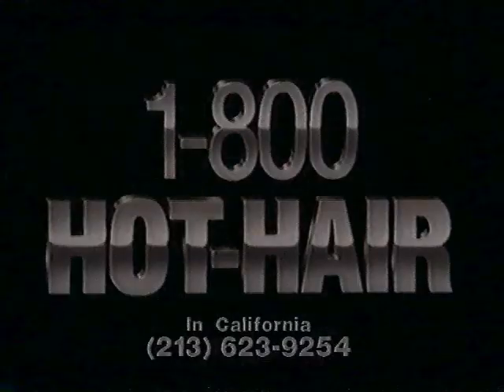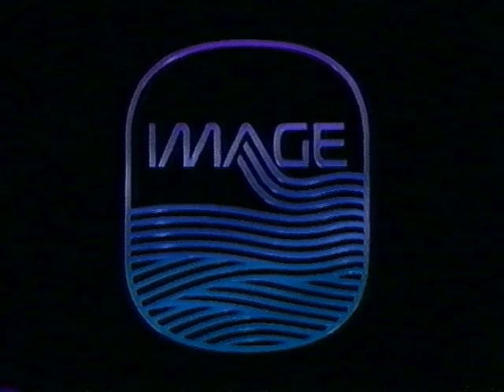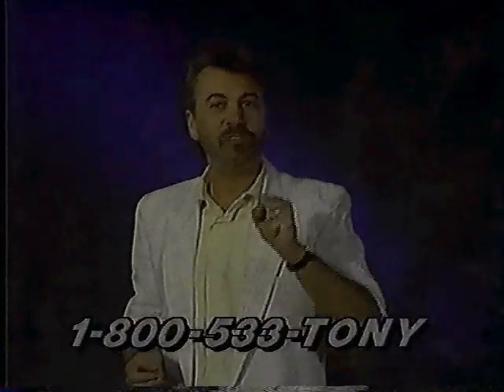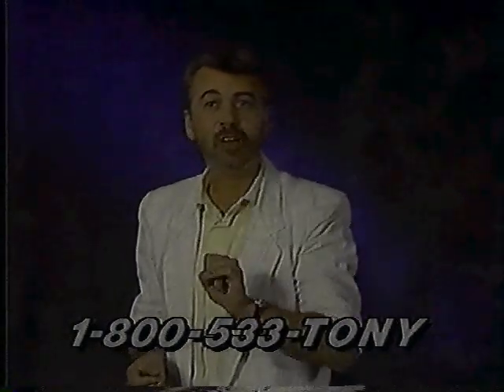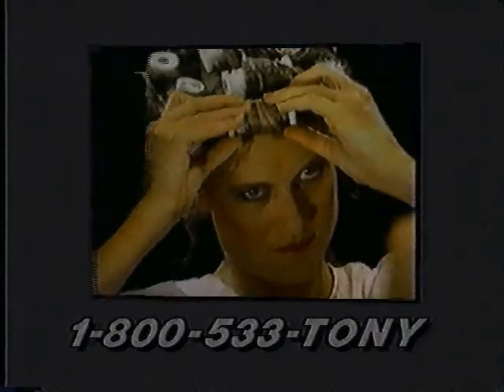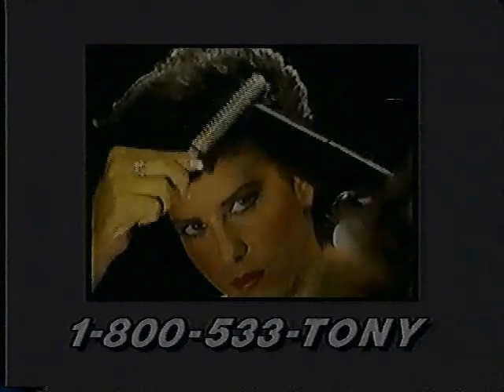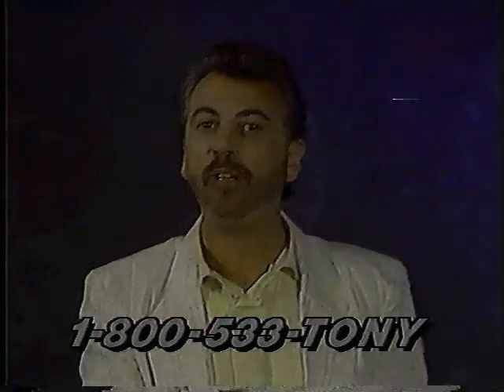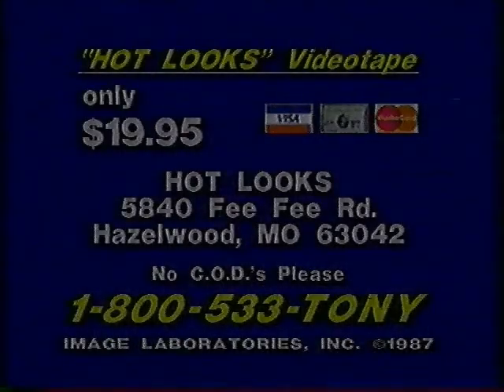Hot Looks Commercial